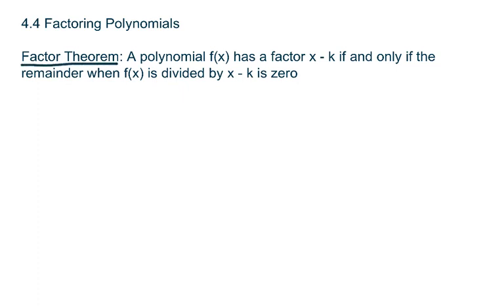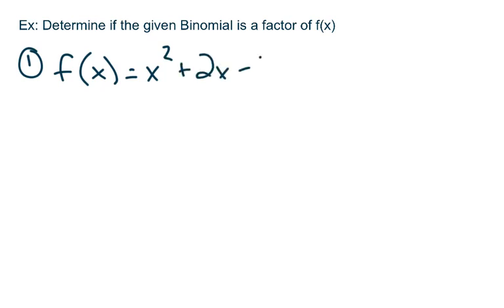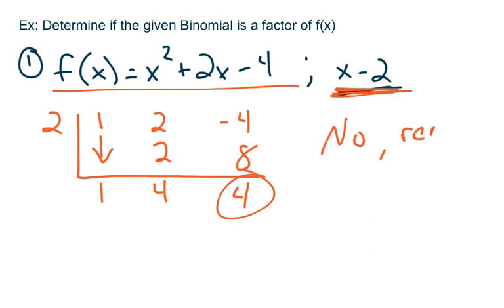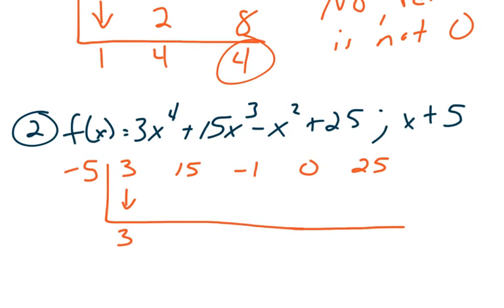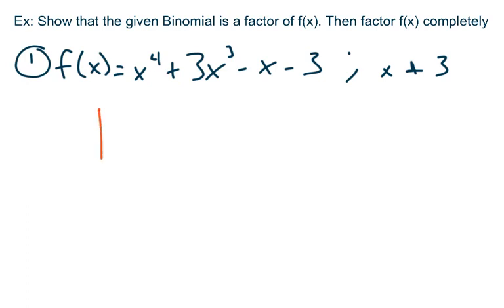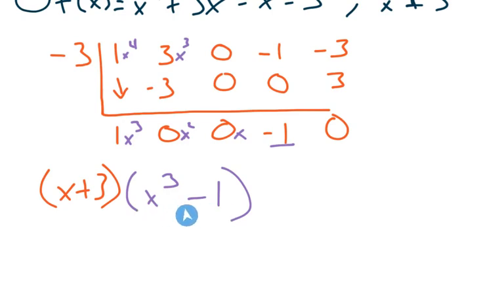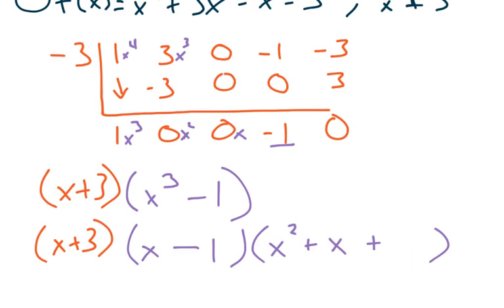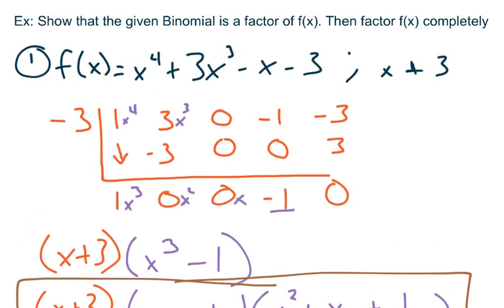4.4 Factoring Polynomials (Remainder Theorem)